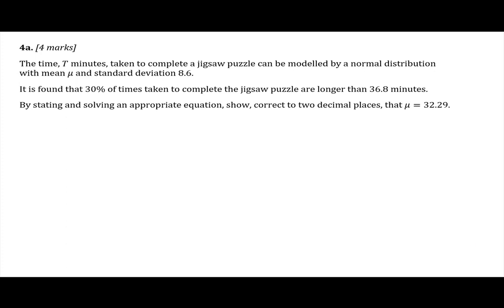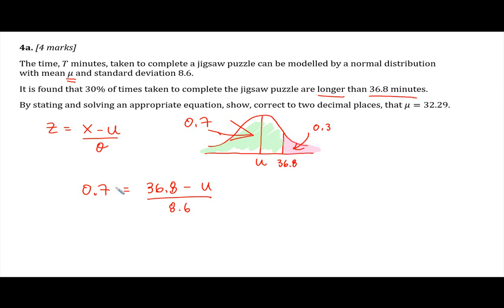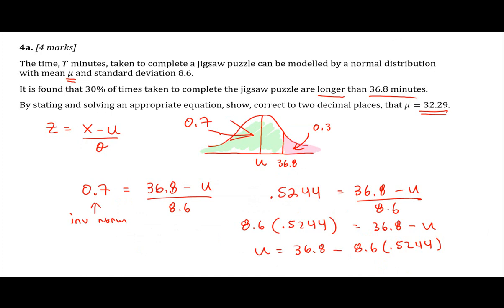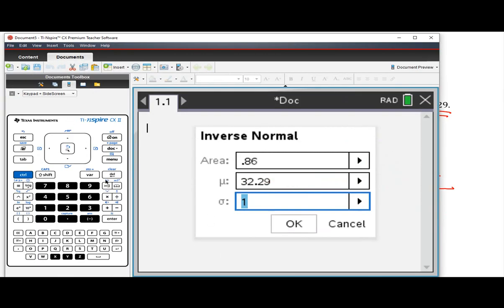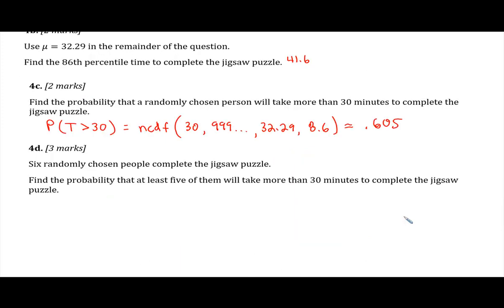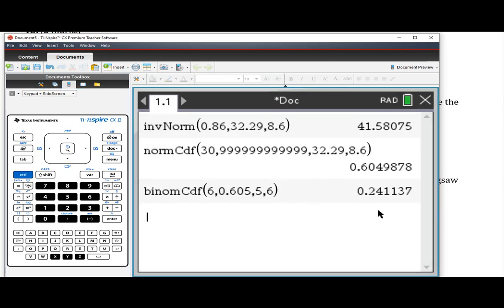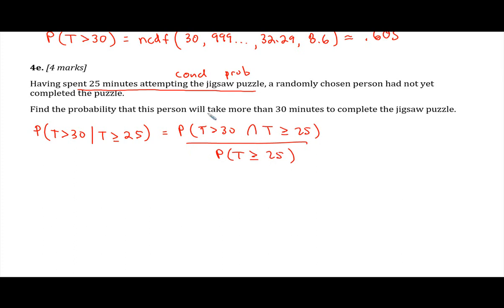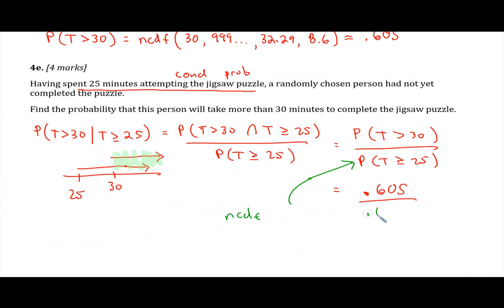Normal distribution Ex2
Math AA SL Normal Distribution